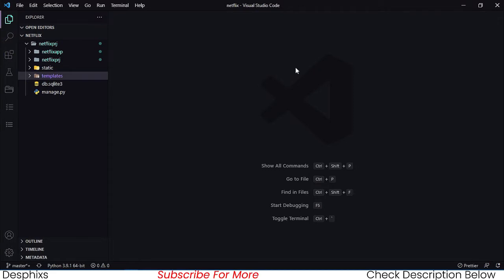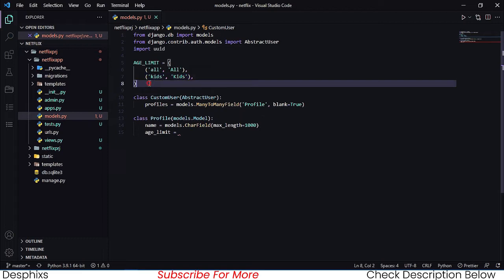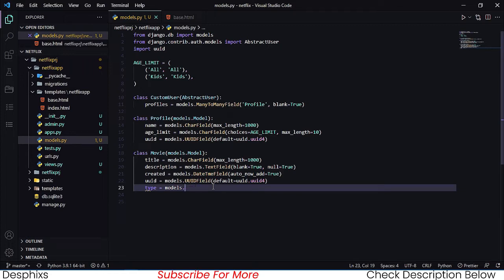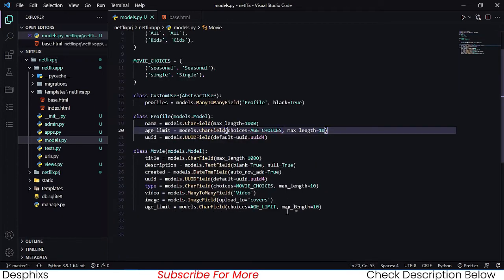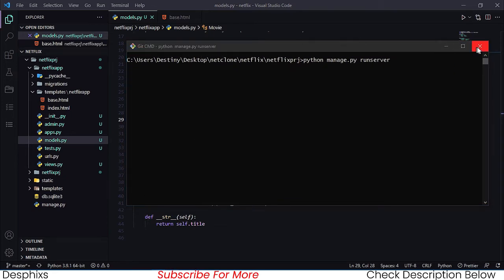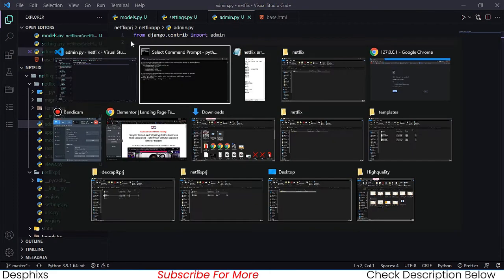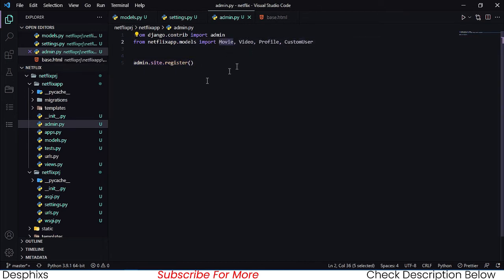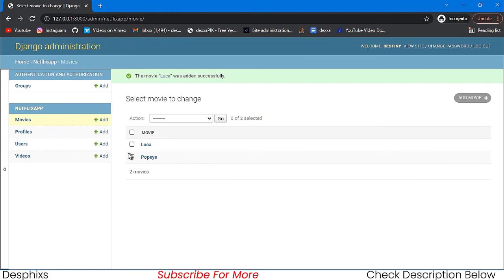Netflix Clone with Django - Database and Model Setup - part 2 - Desphixs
In this project we will build a Netflix Clone in Django. It would have all the Original Netflix Application Functions from authentication, to profile creations, backend features, listing movies, watching movies, age restrictions and many more!!